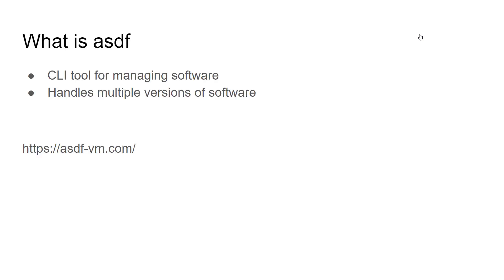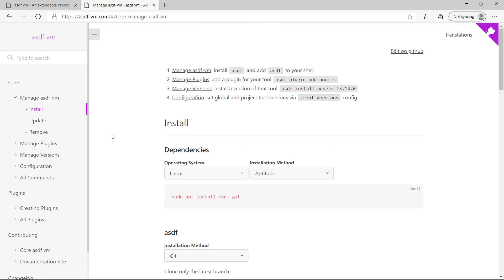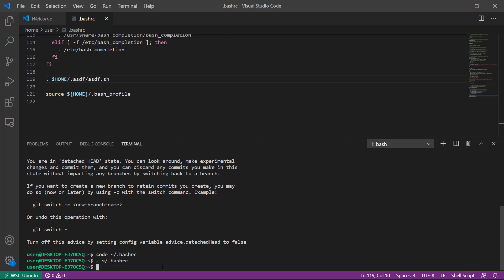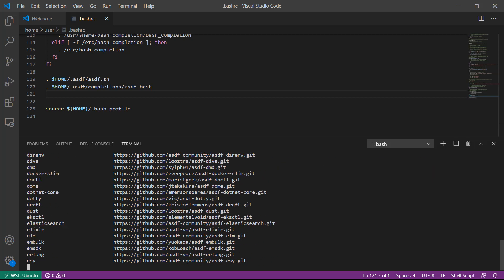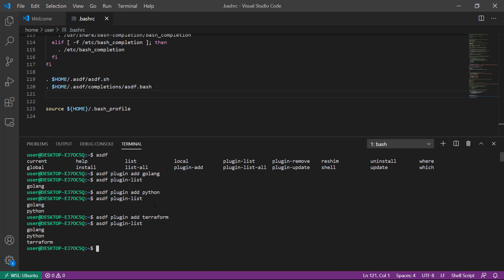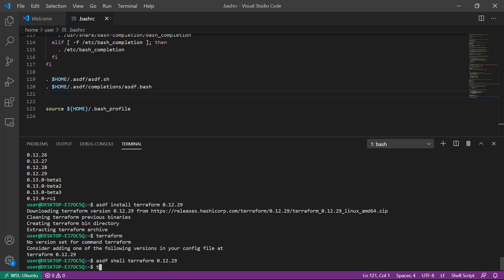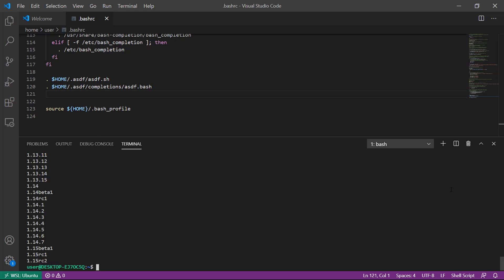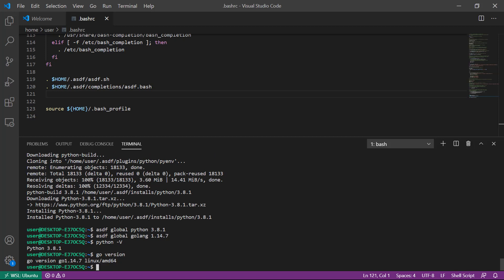Installing asdf and using it to install Go, Python & Terraform